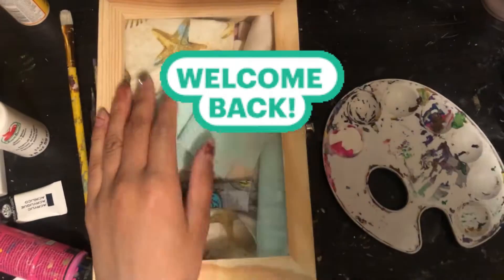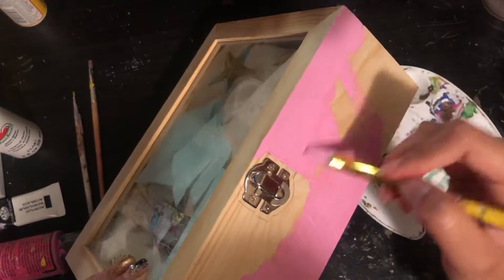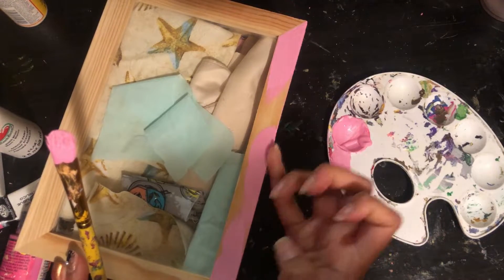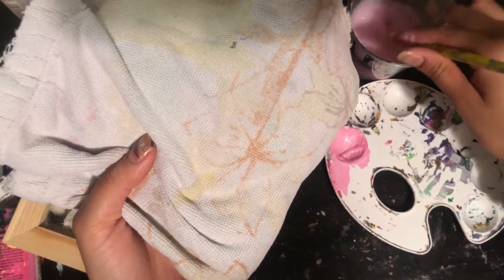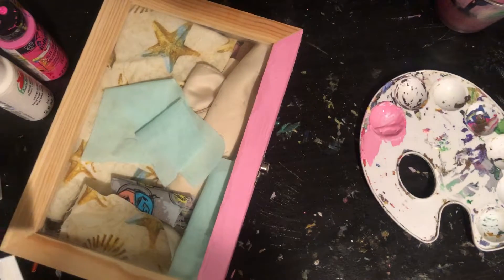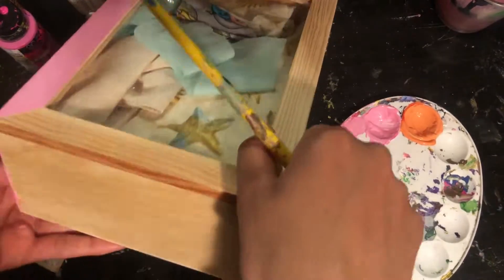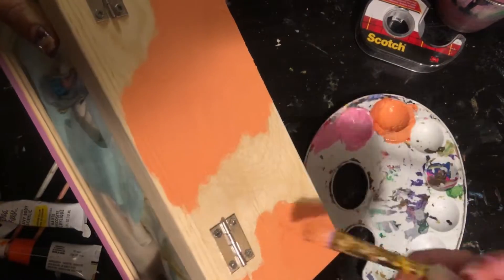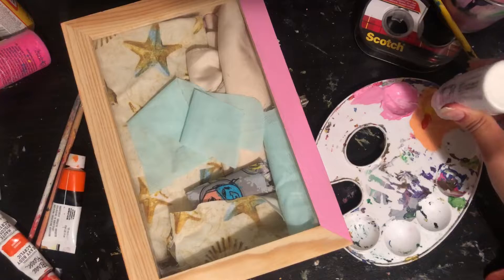PAINTING ON A BOX/ TUTORIAL ( P.1)